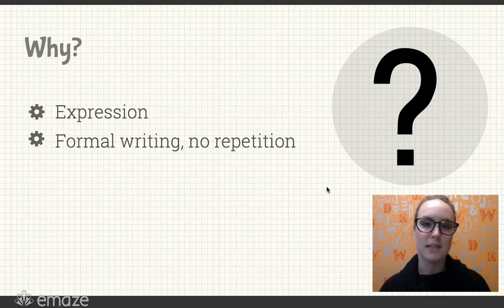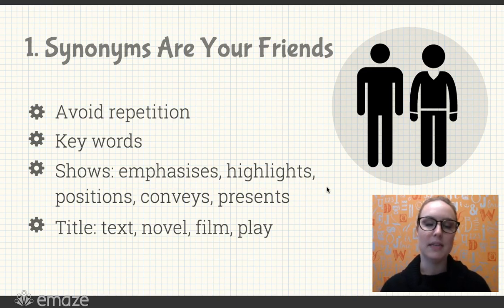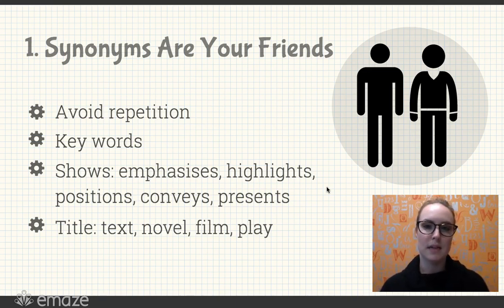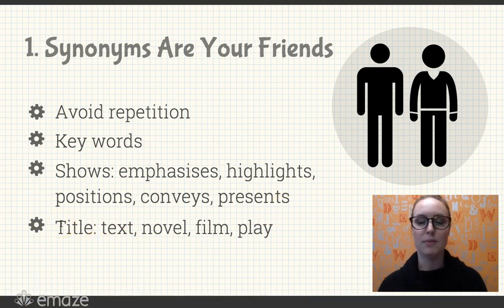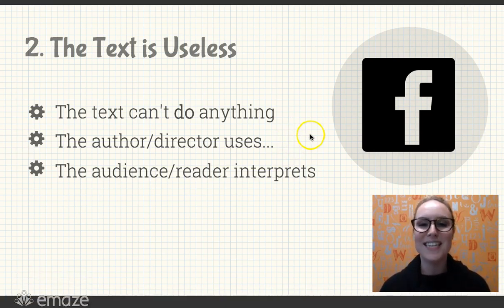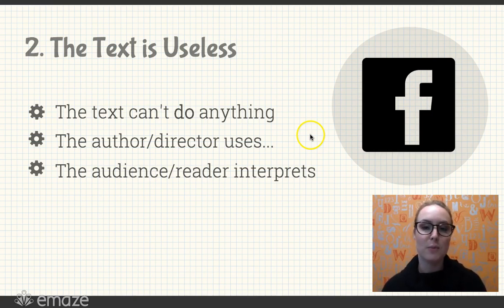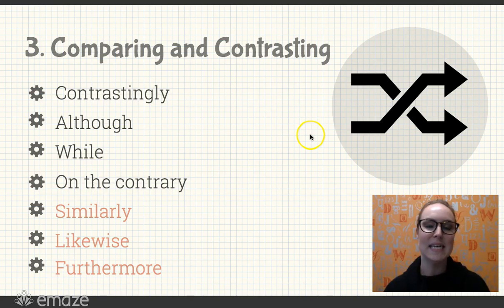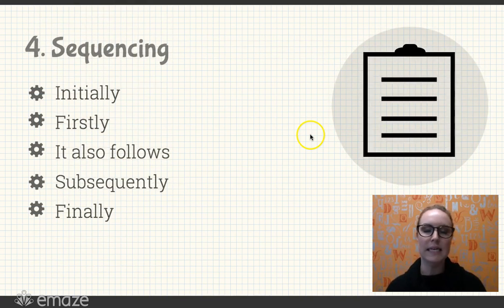How to Write an Analytical Essay: Buzz Words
This video, the last in the series, explains buzz words you need to use (and avoid) in analytical essays.